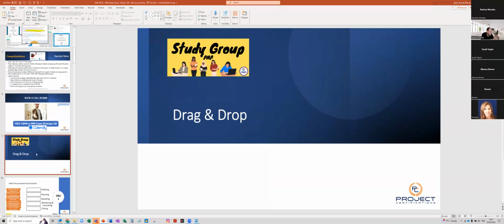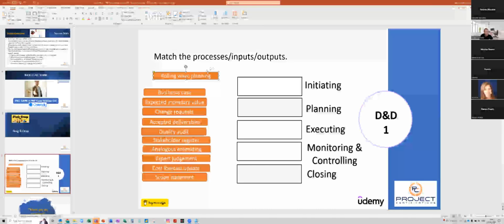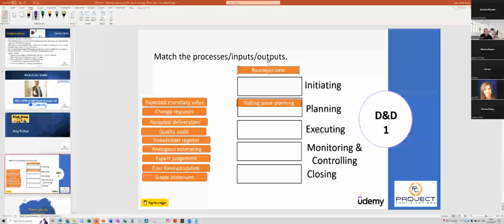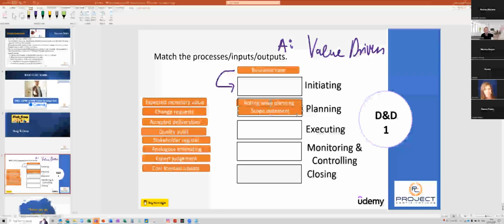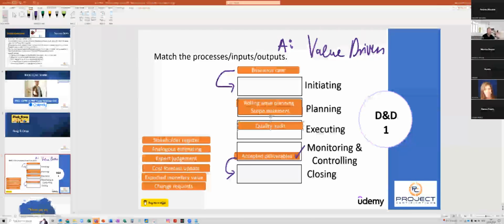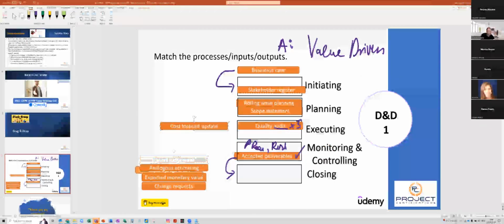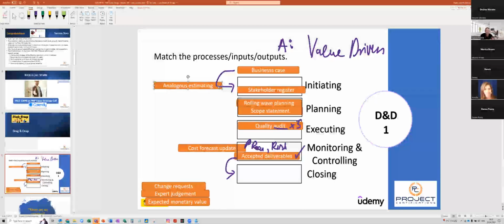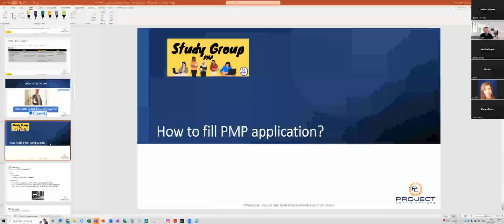PMP Drag and Drop Questions & Answers 003 - as per PMP Workshop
On the PMP exam You will receive between 1 to 5 drag & drop questions.
You must practice drag & drop on a regular basis.

If you preparing for PMP, here is how i can help you pass 1st try:

☝️ Do it 1-on-1 - join my 8 weeks coaching program
Other resources

Join Weekly Free Study Group meets every Wednesday
Link to Group

🗣 For any questions, please reach out at